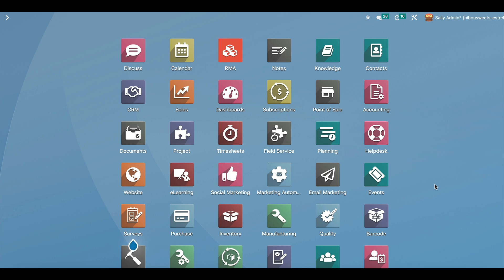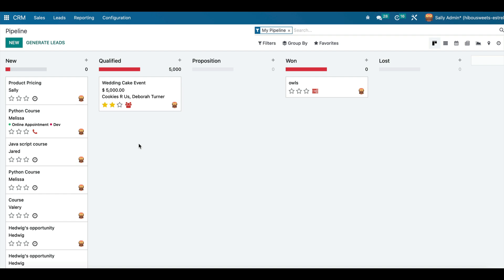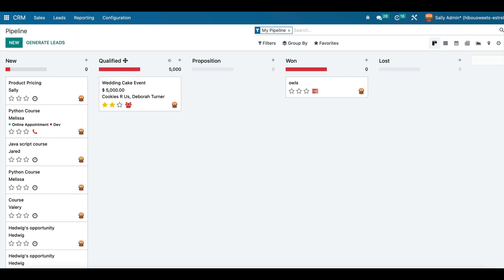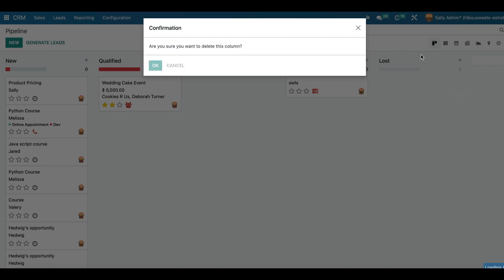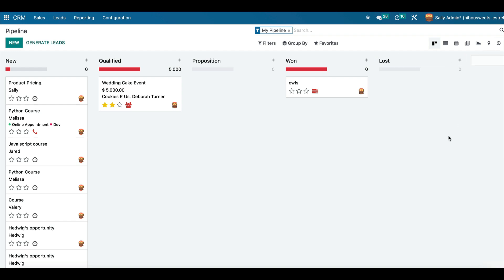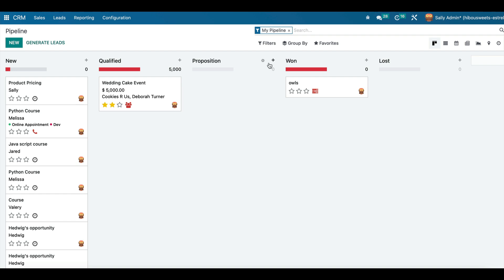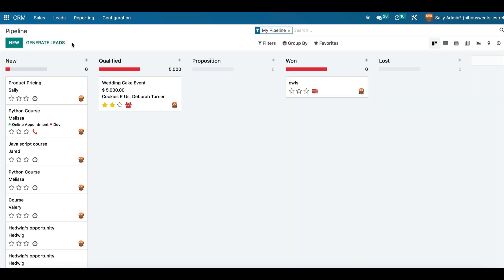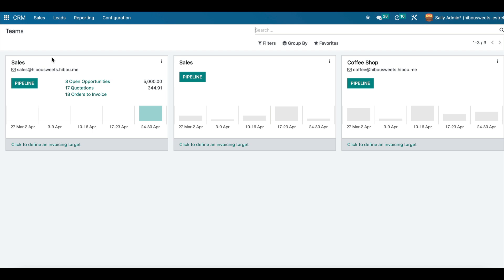How to Manage CRM Pipeline Stages in Odoo